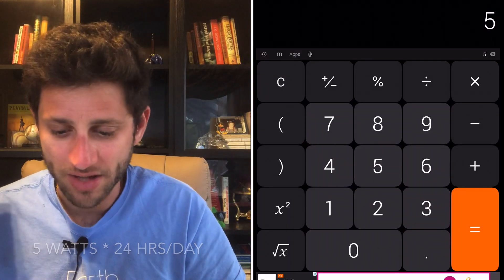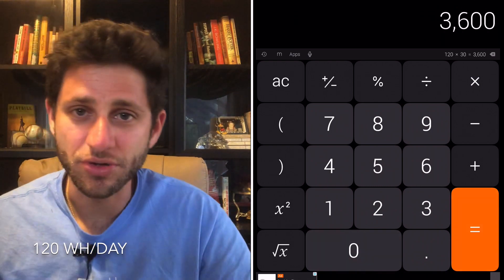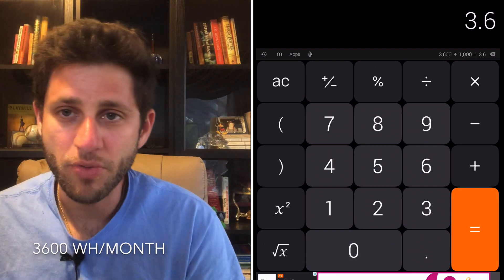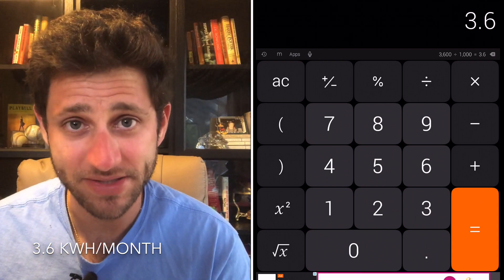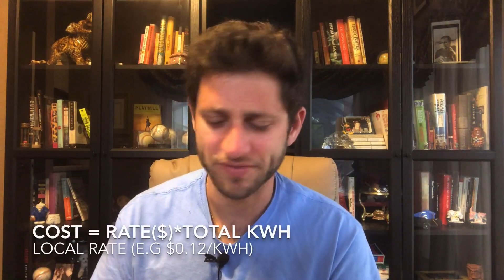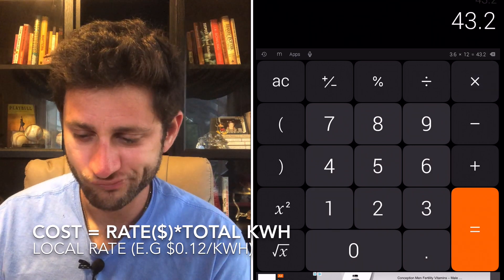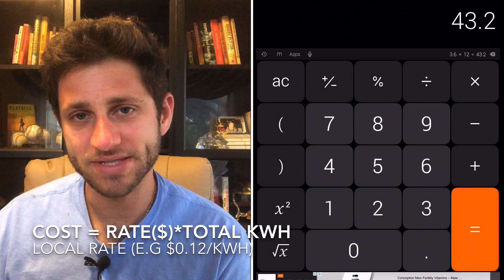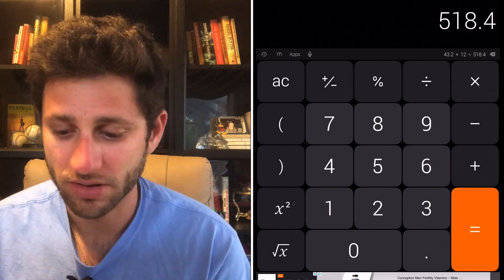The basic science of home energy usage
You can't save money or energy without understanding the basic science of home energy usage!

We'll review  how Ohm’s Law and basic circuit knowledge can help estimate how much power your electric devices actually use every.

For extended discussions on electric circuits and physics, check out this amazing channel:

Also Will Prowse’s channel has some very digestible information delving deeper into circuits for building solar panel systems:

Song:  Walk with me
Artist: Silent Partner